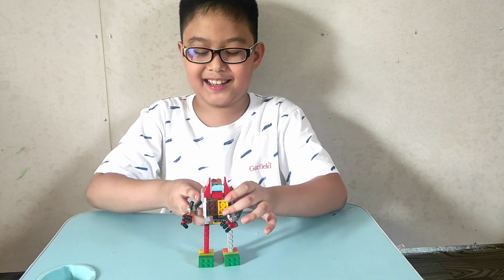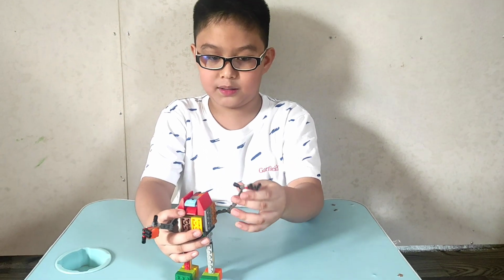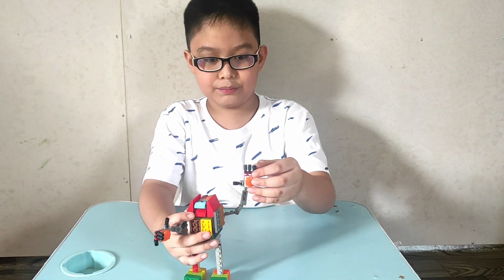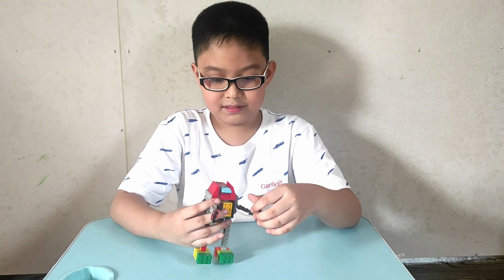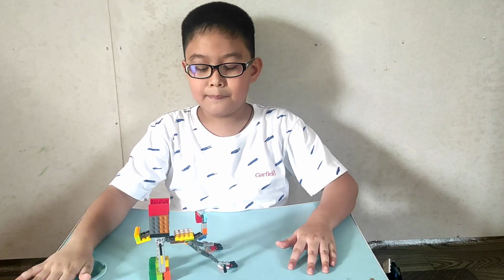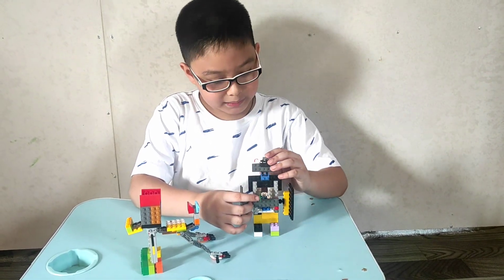Meet Bob and Wilson my new Lego Character